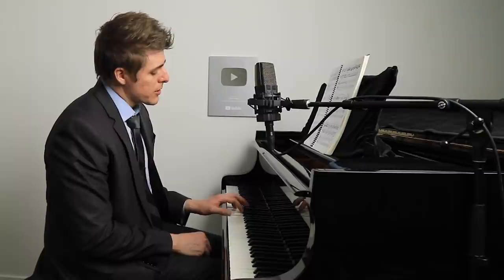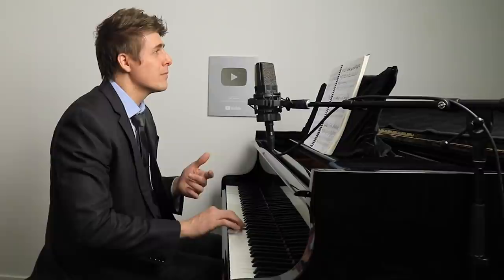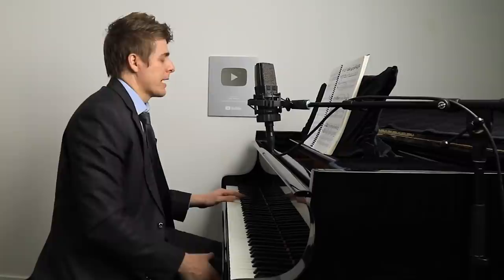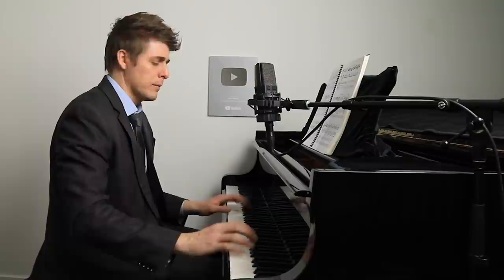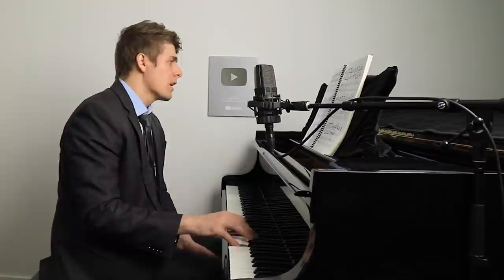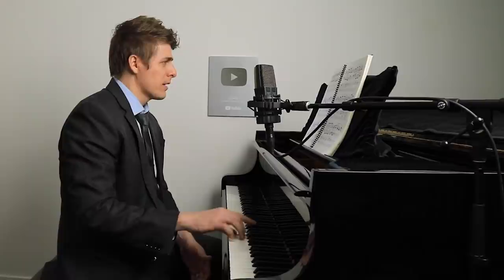DAY 1 of Practicing Chopin Concerto No.1 in E minor, Op.11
In this video, we discuss some of the things I focus on with the FIRST practice session when working on a new piece. This video explores practicing a section of the first movement of the Chopin Concerto in E minor, Op.11.